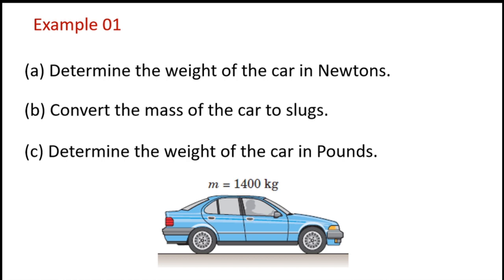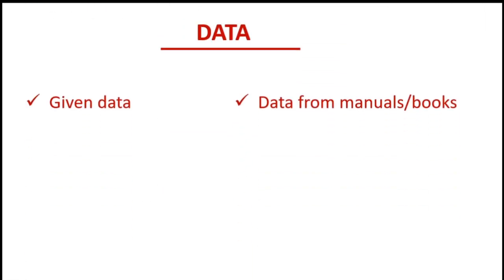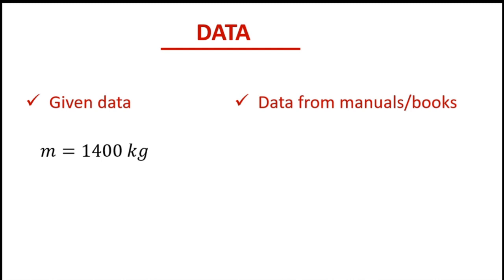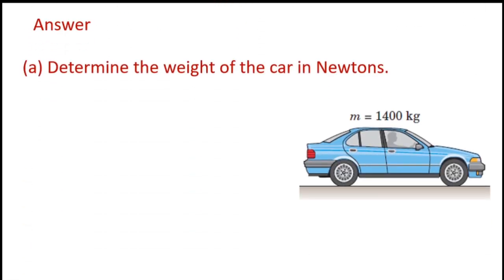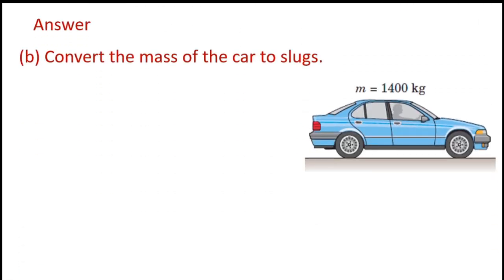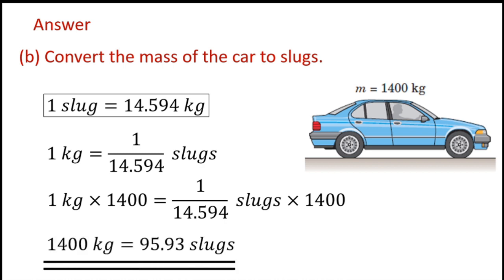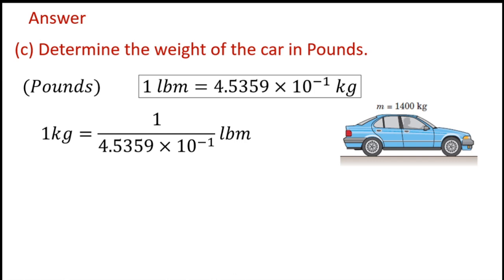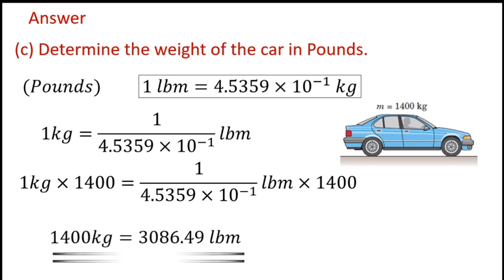Statics Basics - Engineering Mechanics - Example 01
In this tutorial you can learn following lessons,
01. Determine the weight in Newtons.
02. Determine the weight in Pounds.
03. Unit conversions.

Hit like of you learnt Engineering Mechanics from this video.

KEYWORDS -
statics, engineering, mechanics, Engineering mechanics, basics, unit conversion, newtons, pounds, example problem, solved example, static, basic